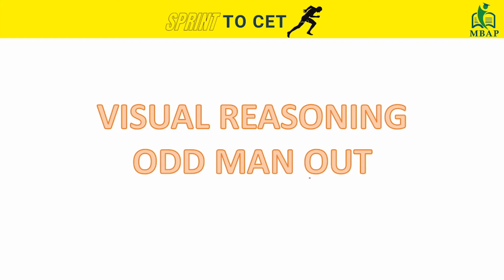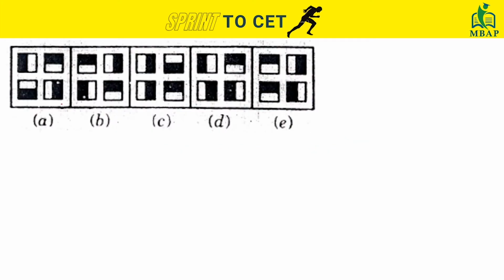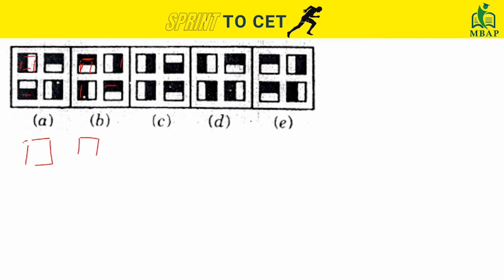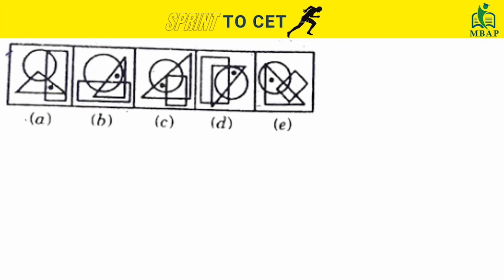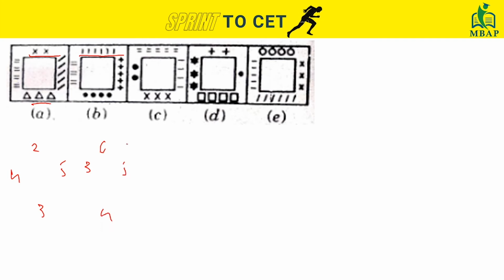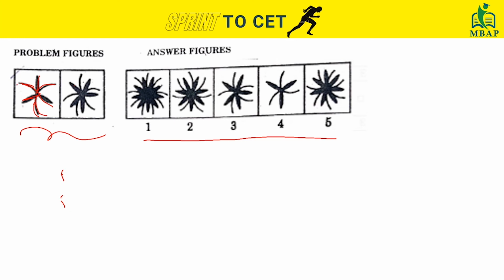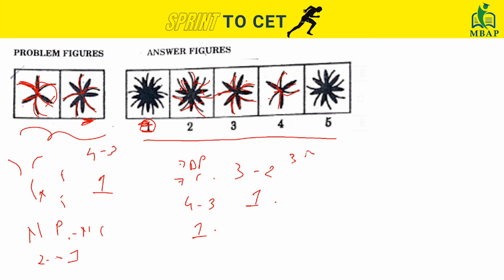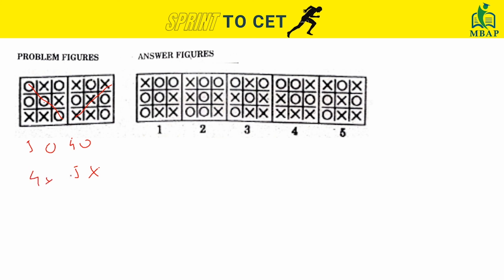Practice Visual Reasoning - Tricky Odd Man Out Questions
Join Our Telegram Group ASK YOUR MENTOR to get all your doubts on MBA clear

If you need any kind of help -

Please watch it till the end .